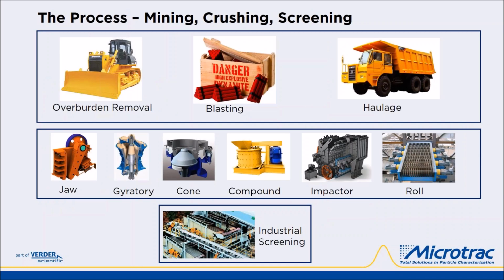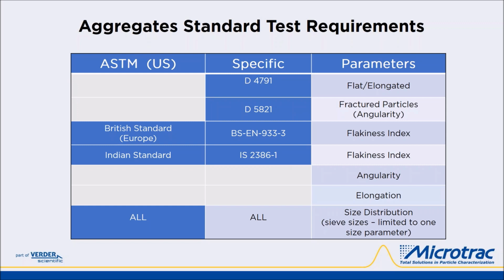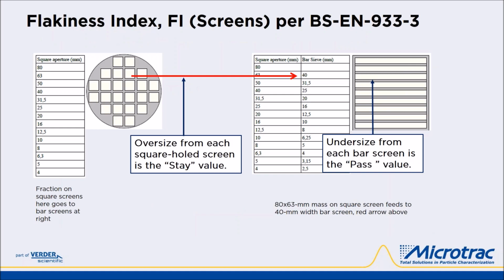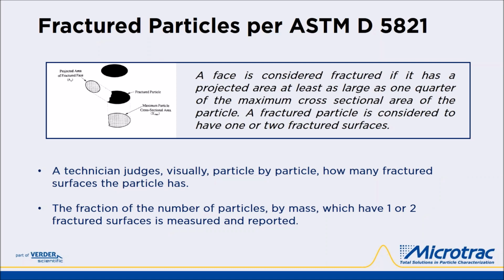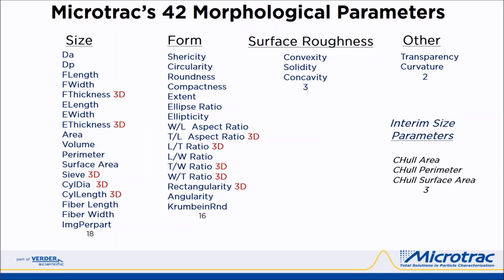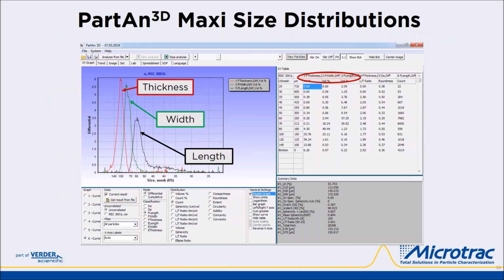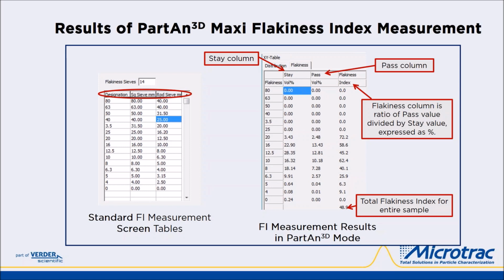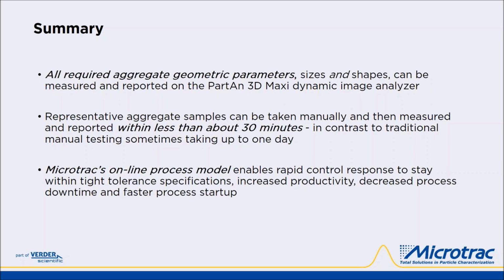Quality Control of Road Aggregates Using 3D Image Analysis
Crushed stone aggregate is used as loose bed foundation for highway bed foundation, airport runways and railways. These aggregates need to meet certain size and morphology specifications based on their application. To ensure the product is compliant, quality departments sometime use primitive tools such as sieves and calipers to verify the size and shape of the material. These methods are outdated, labor intensive, and error prone.

The following problems associated with using sieves and calipers to measure size and morphology of large quantities of materials:

Time consuming
Error prone
Small, unrepresentative sampling

There is a faster, more accurate method to measure the size distribution and morphology parameters of aggregates.

Join us to learn more about 3D Dynamic Image Analysis and the Microtrac PartAn3D. Our optical technology uses high-speed, high-resolution cameras to take multiple pictures of each particle’s orientation (length, width, and thickness) as it falls through a sensing zone. Learn more about the preferred sizes and shapes (morphologies) used in the aggregates industry.

Microtrac strives to provide the materials characterization world with innovative, reliable, and repeatable particle analysis instrumentation. Microtrac particle characterization instruments are used by top industry professionals to conduct the following analysis: Particle size, 3D and 2D image analysis, zeta potential, molecular weight, and dust characterization.